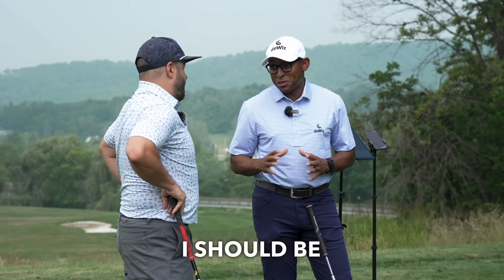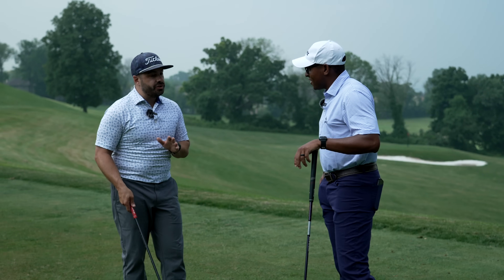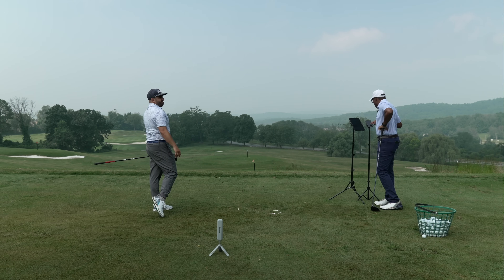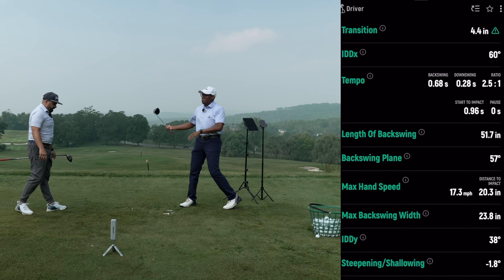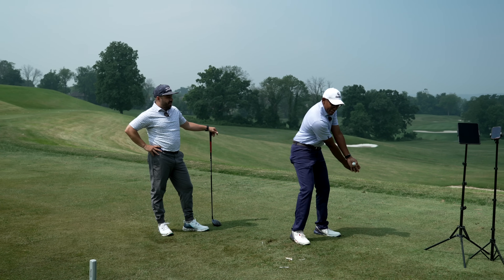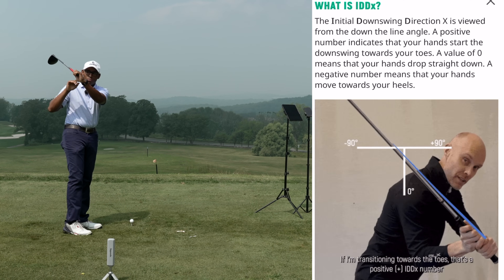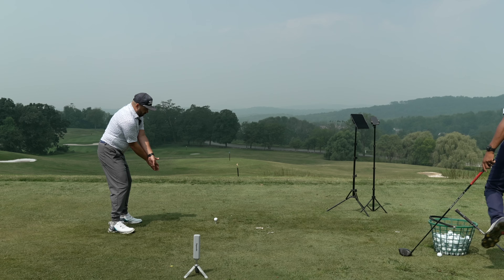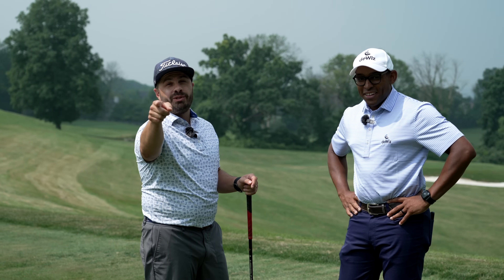This SIMPLE Move will Revolutionize Your Golf Swing!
Struggling with an "over the top" move in your golf swing? If so this is the drill you need to fix it!

Many golfers struggle with an "over the top" move in their golf swing, and this is the number one cause of slicing the golf ball.  So if you struggle with a slice, chances are pretty good that you're coming over the top.  The good news is that this movement pattern is easier to fix than you might think.  In this video Louis Kelly shows us a simple and free drill anyone can do to help cure a slice, and he calls it "The Million Dollar Drill."

Did the "Million Dollar" drill discussed in this video help your golf game? Let us know about it in the comments!